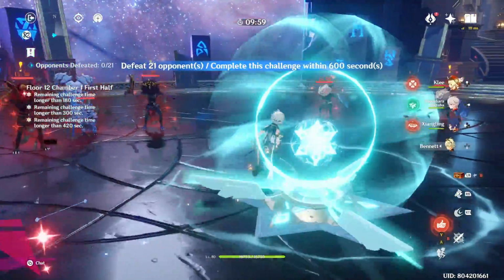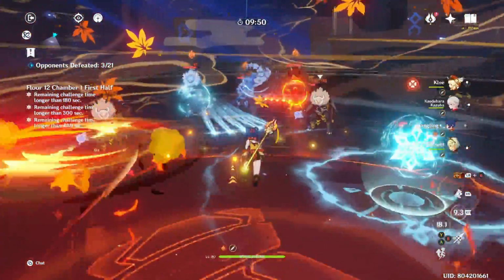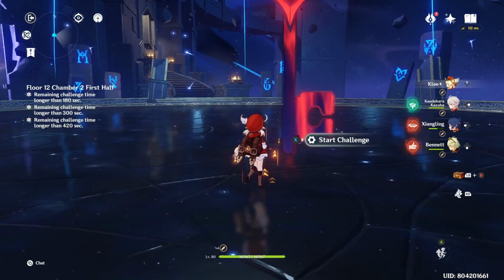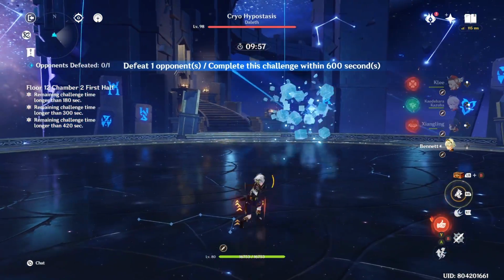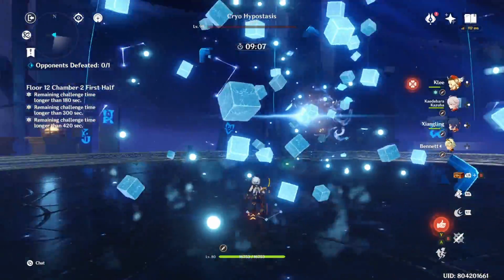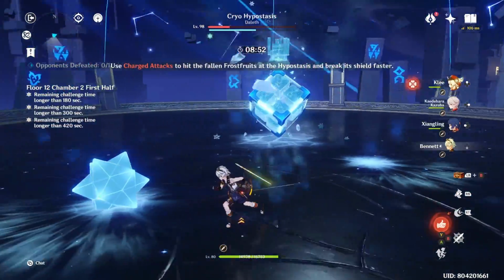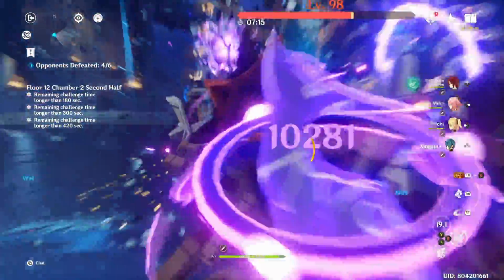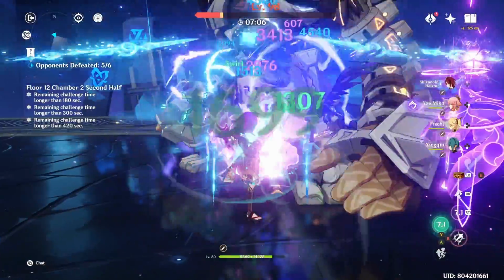【Genshin Impact】Spiral Abyss 2.8 with Skillz and Technikz ft. C0 Heizou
I probably roped you into watching this video may be because of C0 Heizou, but in actuality Yae Miko, Fischl and Xingqiu is doing most of the work.

Track:
1. Stylish Funky Beat [Funky Music] by MokkaMusic / Leno
2. Restaurant by Infraction
3. Funky Day Main by Infraction
4. The Entertainer